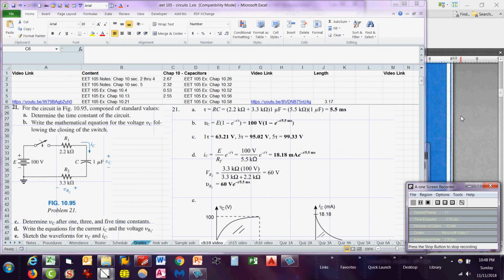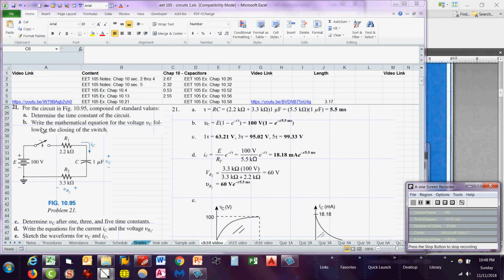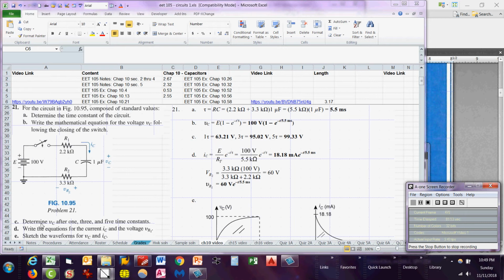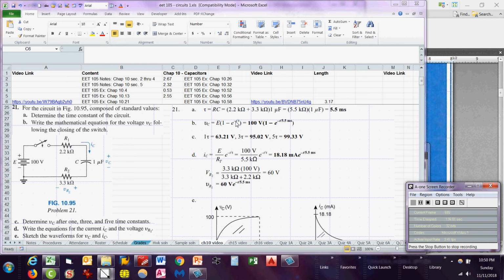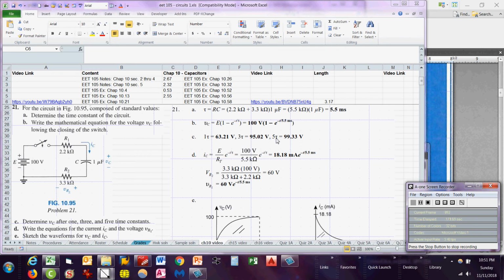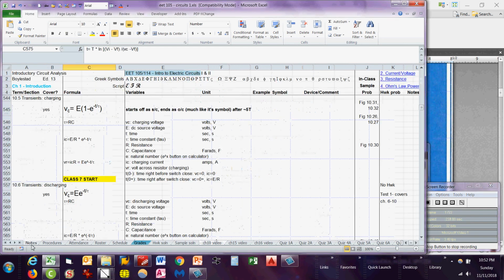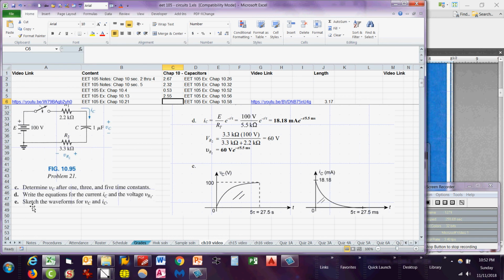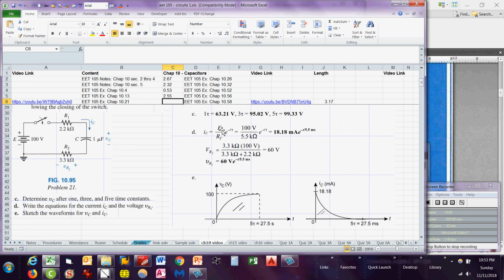eet105 ch10 prob21